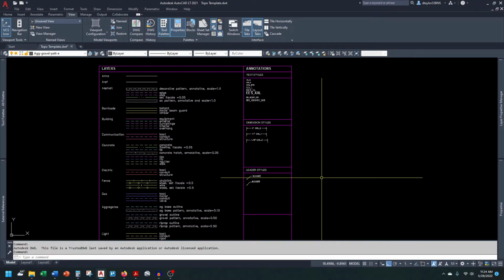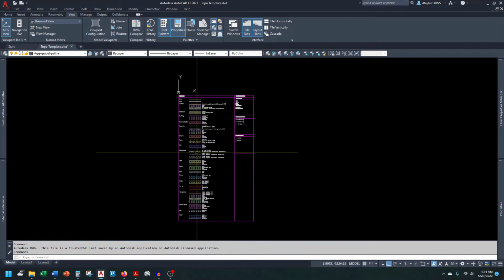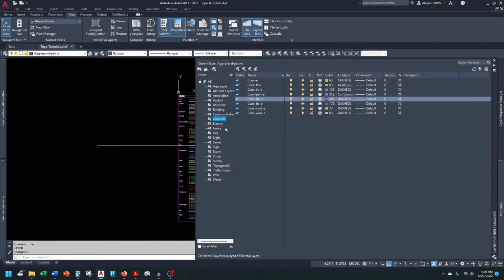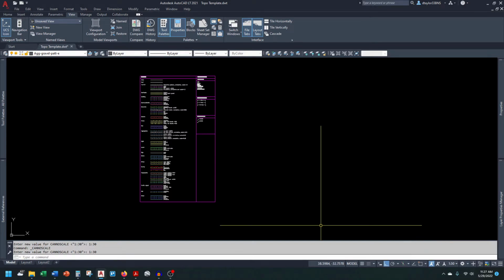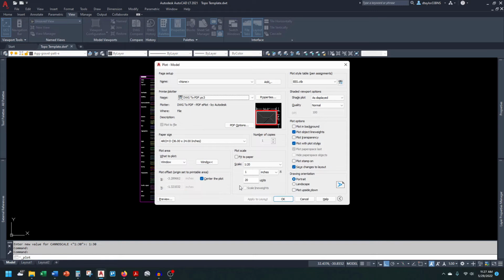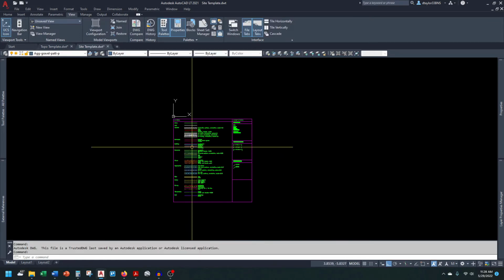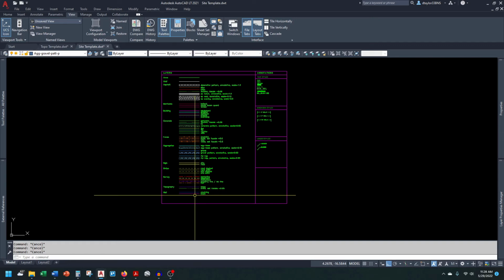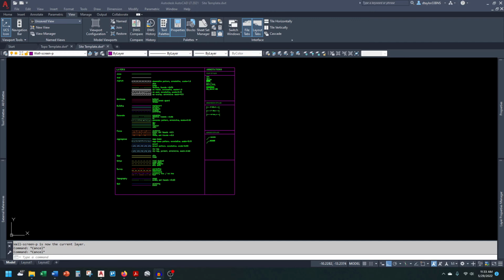AutoCad Drawing Templates for Civil Engineers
I share how to set up AutoCad drawing templates and what to include in your templates.